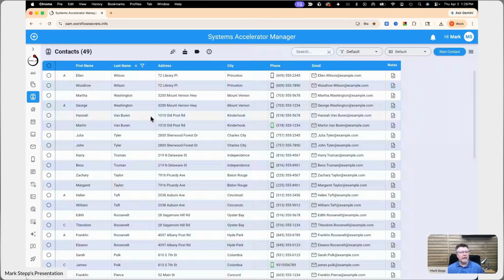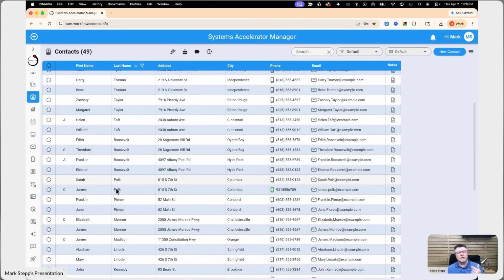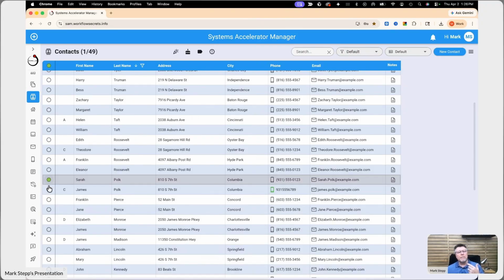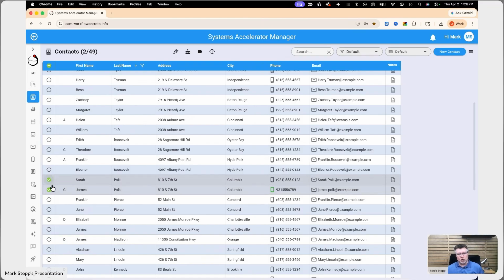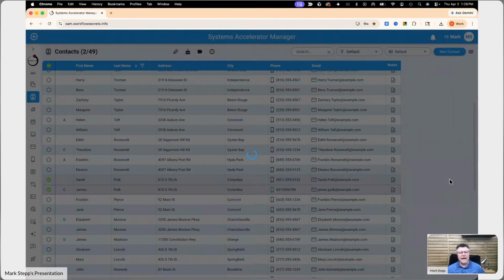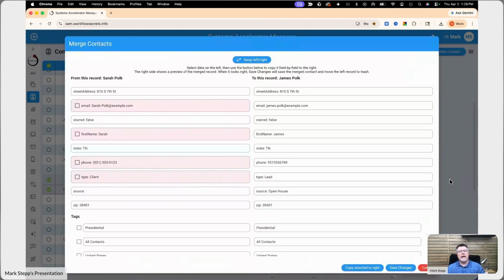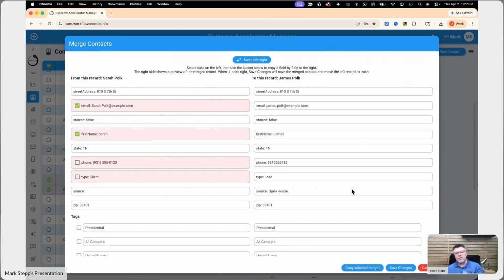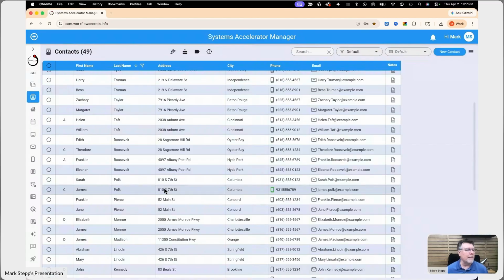How to Merge Duplicate Contact Records Inside SAM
Learn how to merge duplicate contact records inside SAM without losing control of your real estate database. This walkthrough shows how agents can compare two records, choose what information to keep, save changes, and clean up duplicate CRM data.